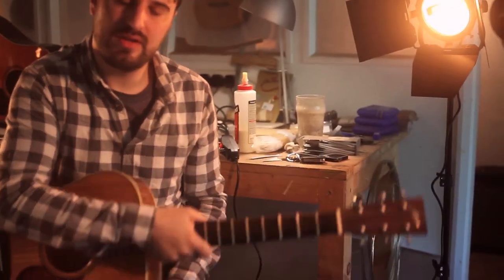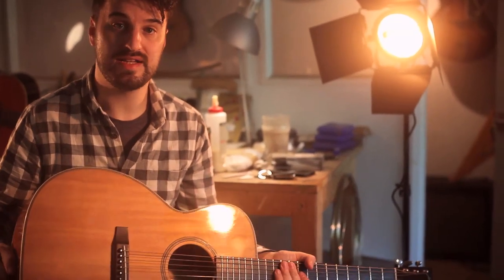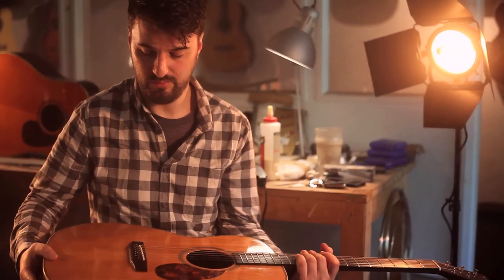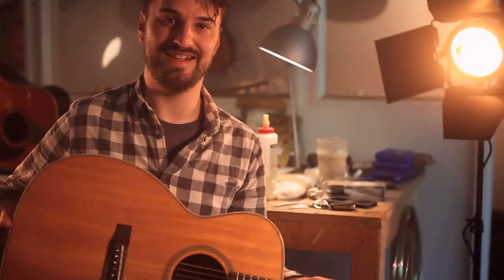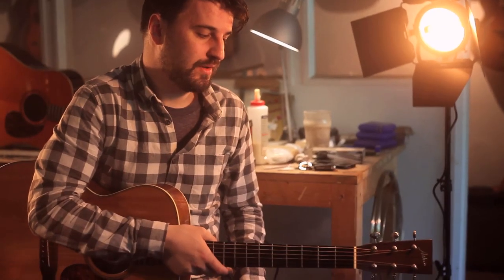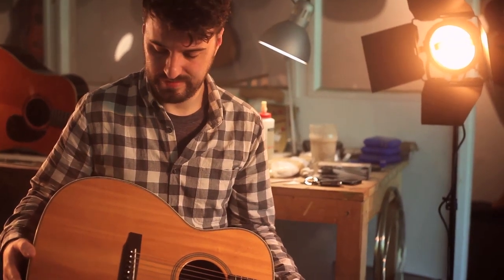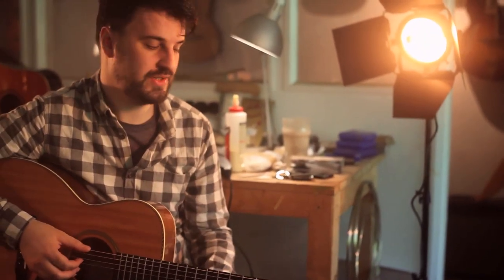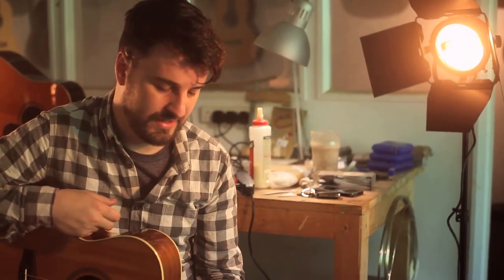Jim Moray - Live at Atkin Guitars - Lord Douglas - HD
Jim came by the workshop to chat to us about his OM Koa Custom guitar, and played a couple of songs.  This is Lord Douglas.  Jim won a folk BBC radio 2 folk award for this song in 2013.

wwwjimmoray.co.uk

Atkin Guitars
Unit 89
Thomas Way
Lakesview Int. Business Park
Hersden
Canterbury
Kent
CT3 4NH
United Kingdom